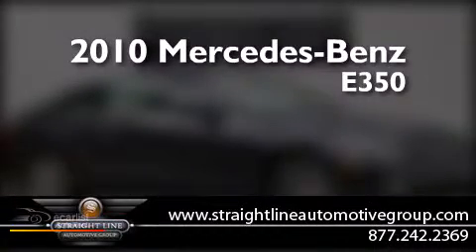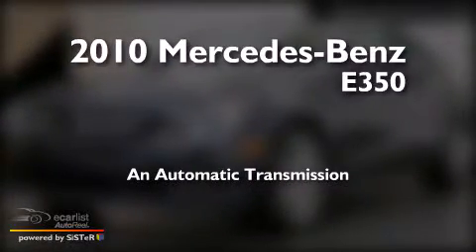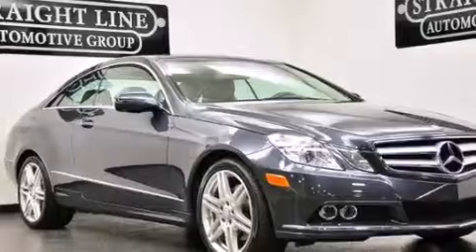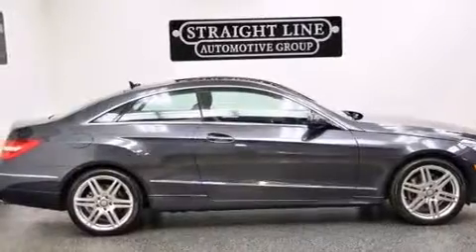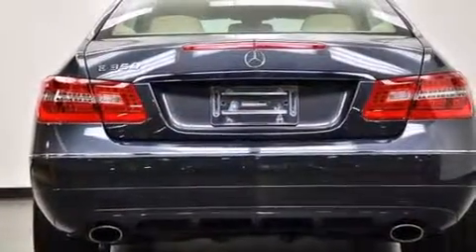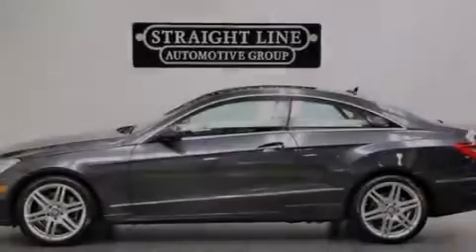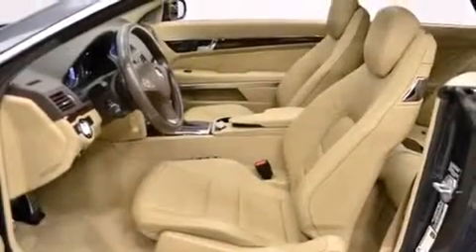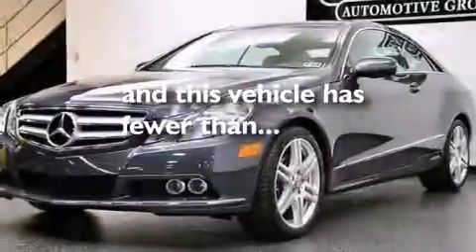2010 Mercedes-Benz E350 Dallas TX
We have been honored to serve the Dallas TX area , we promise that your experience at our dealership will exceed your expectations ! Year : 2010 Make : Mercedes-Benz Model : E350 Engine : 3.5L DOHC 24-valve V6 engine Trans .